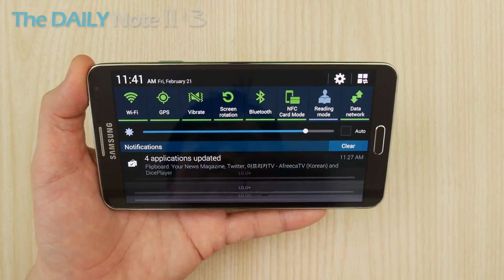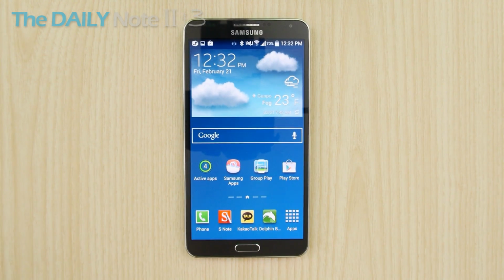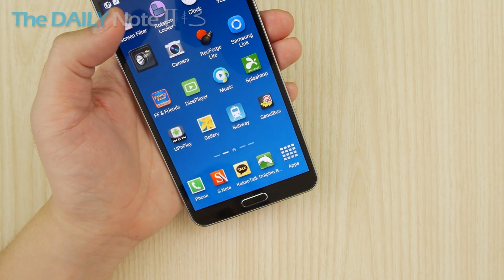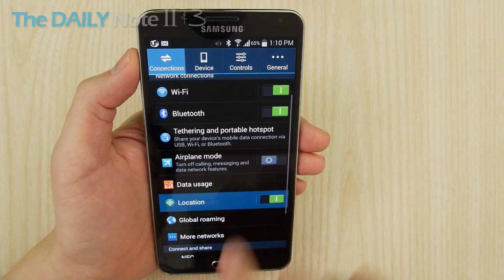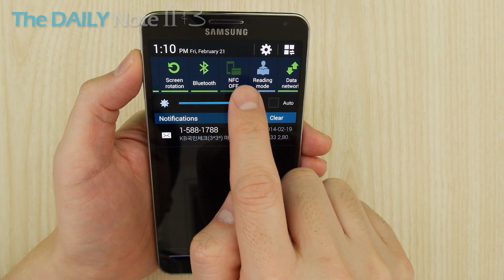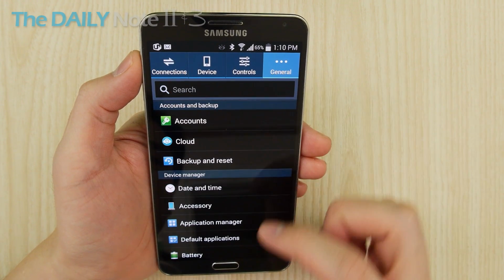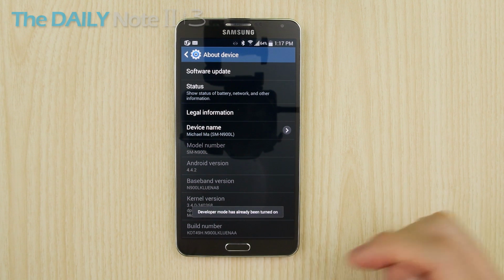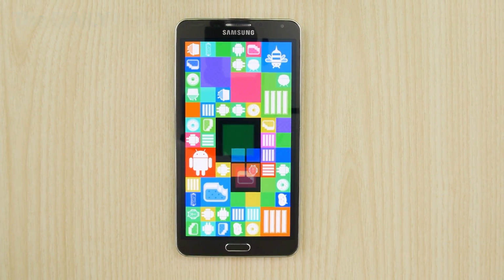Samsung Galaxy Note 3 Special Feature Episode 3: What's New in Android 4.4 Part 3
In part 3 of What's New in Android 4.4 KitKat for the Samsung Galaxy Note 3, we discuss are about a dozen changes to the notification bar and everything contained inside of it including but not limited to settings, and new features inside the settings panels.

Background music used in this channel was downloaded from by YouTube Creation Tools
Track: Monks